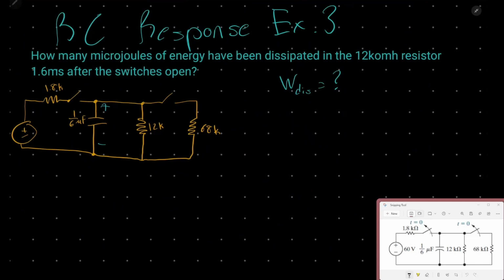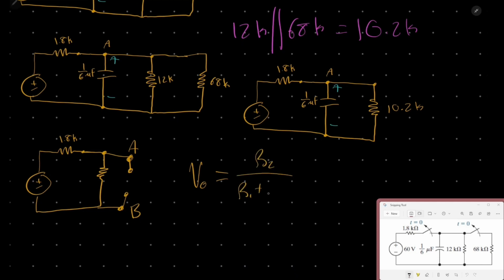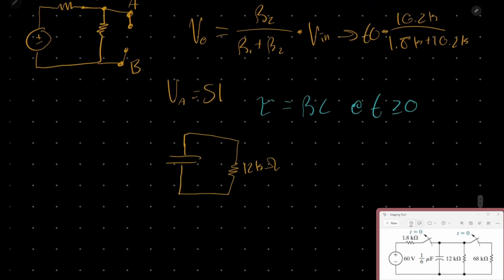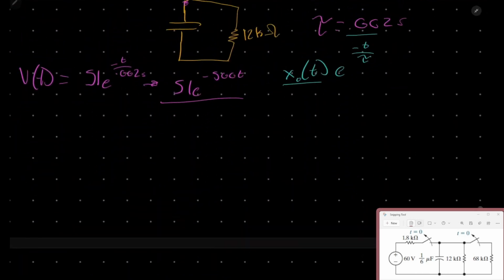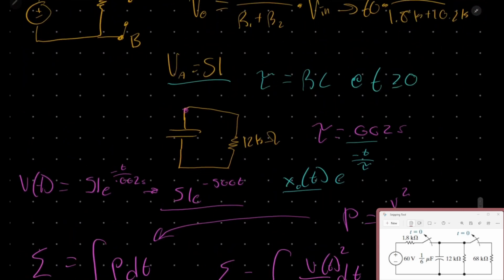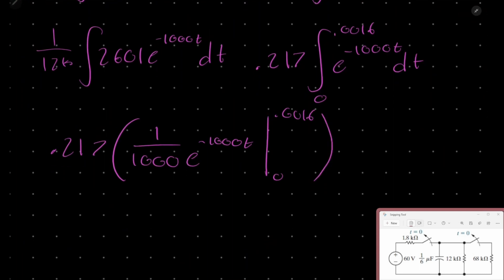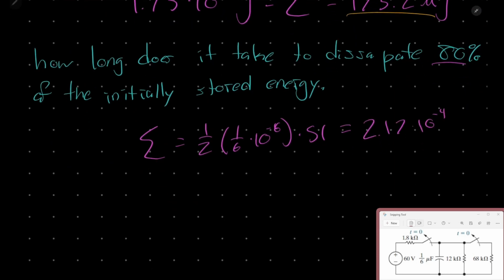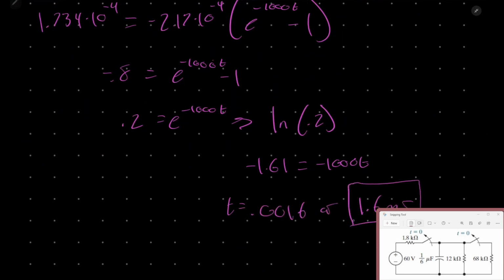Solving a RC response Circuit Example 3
Solving an RC response Circuit Example 3
I talk slowly so you might want to watch at 1.5x speed.